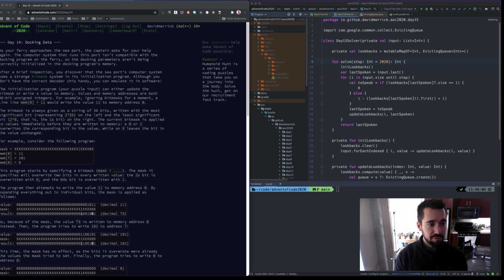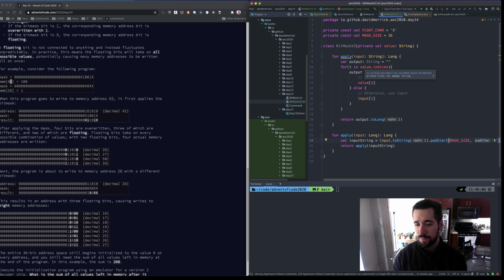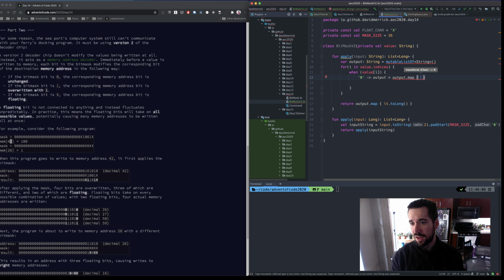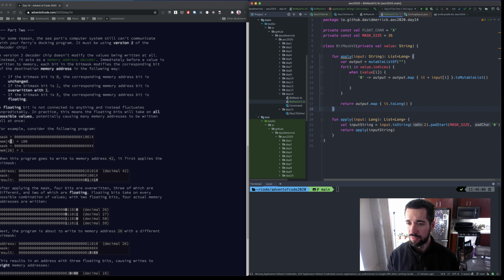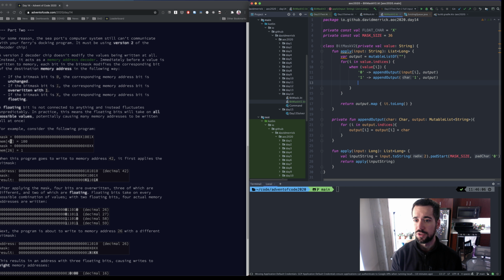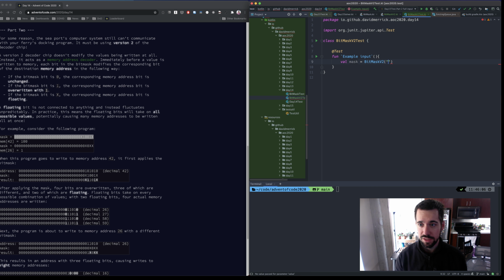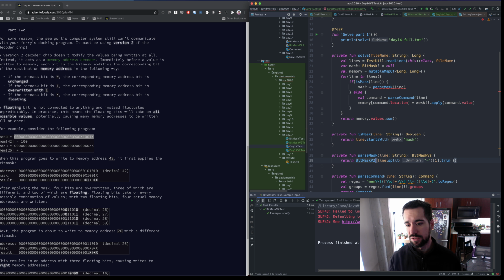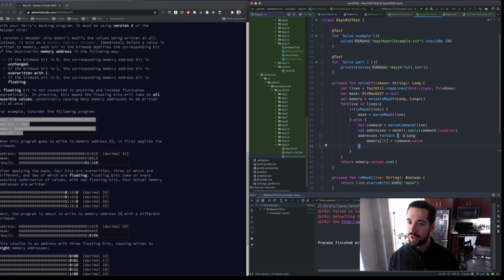Advent of Code Day 14, Part 2 | Kotlin